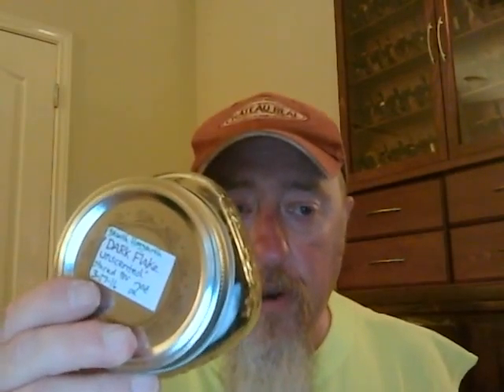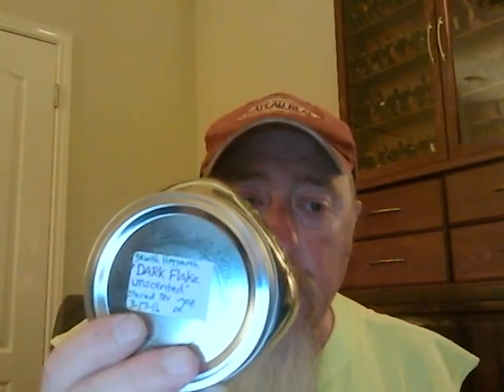Steelcowboy's Tips on Aging and Cellaring Bulk Pipe Tobacco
A few tips that I have learned from other pipe smokers and on my own  for getting the most out of your tobacco cellar and why it's a great thing to do.